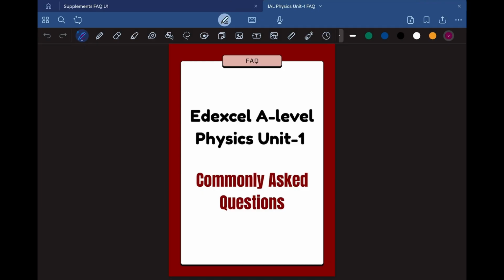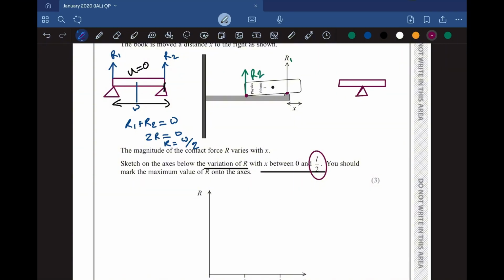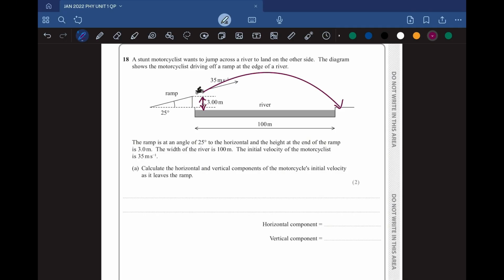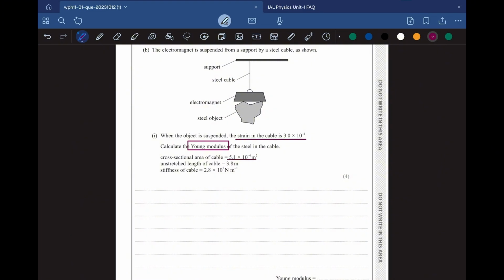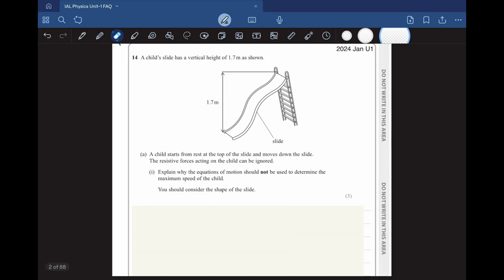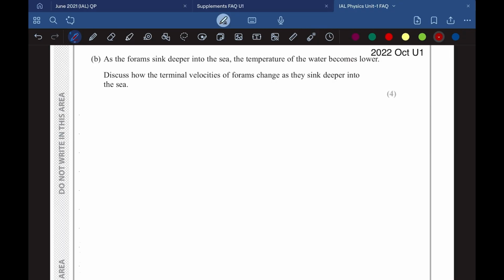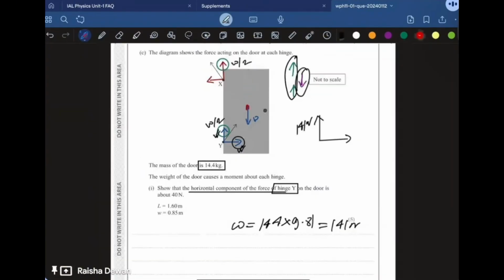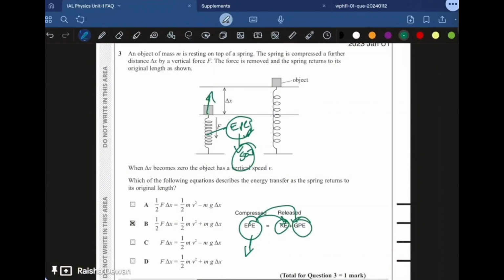Edexcel IAL Physics Unit 1 | Most Common, Important & Difficult Questions | WPH11/01 | Jan 2026 Exam